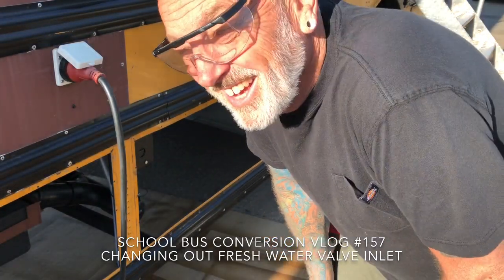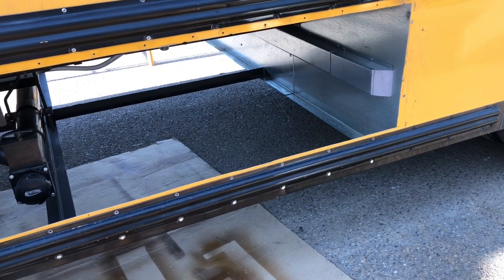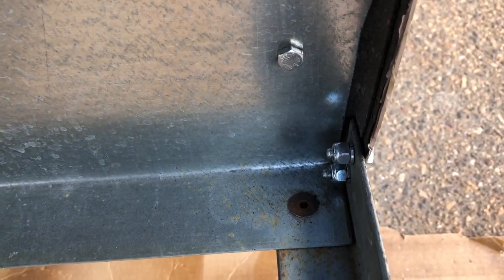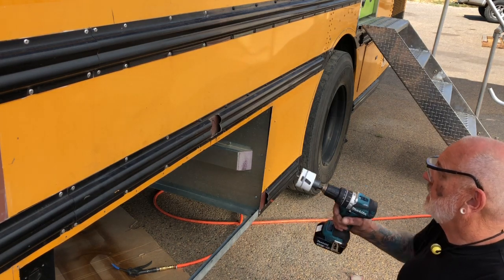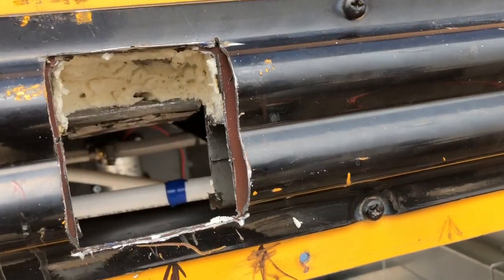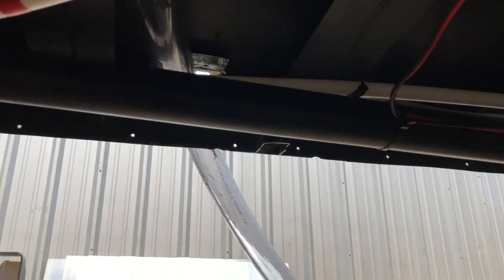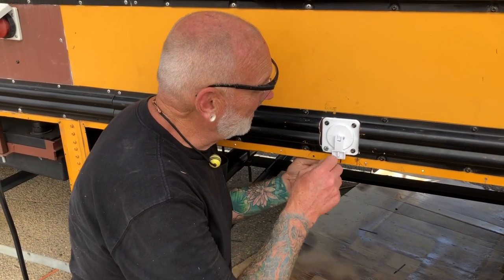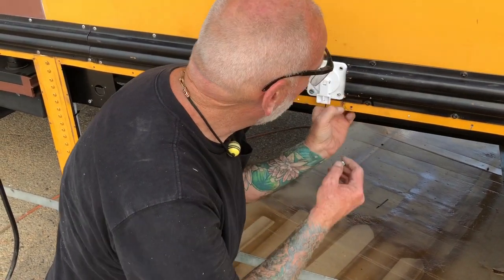Changing out Fresh Water Valve Inlet - Vlog 157 School Bus Conversion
What’s Up YouTube …We are back on the underway storage but first we need to make some modifications. Check out the changes we have made. Keep watching as the journey continues here at KnappTime. LivingTheDream….One day at a time. BusLife. An Epic Journey.

Similar to what we are using
Valterra R920 Ivory Bulk Flush Mount Telescoping Water Fill

Valterra RV Hi-Flow Water Regulator, Lead-Free Brass Hi-Flow Water Regulator for Camper, Trailer, RV Plumbing System, 50-55 psi

This made filling a lot easier …..
Camco Water Tank Filler with Shutoff Valve- Quickly and Efficiently Helps Fill Your Water Tank and Eliminates Line Backflow - Lead Free (5/8" Tube) (40003)